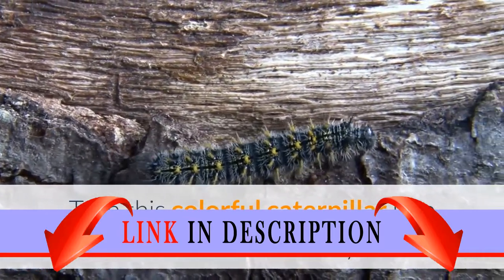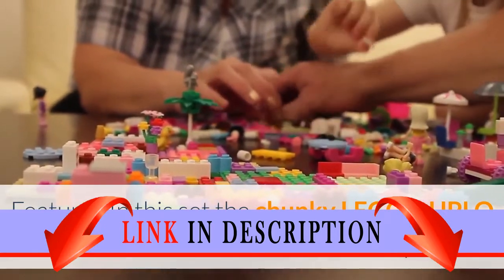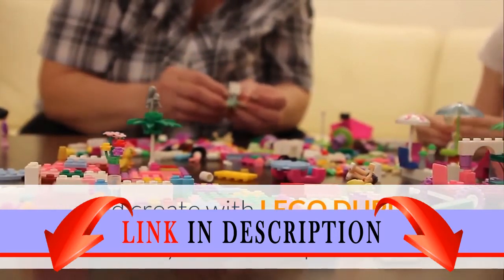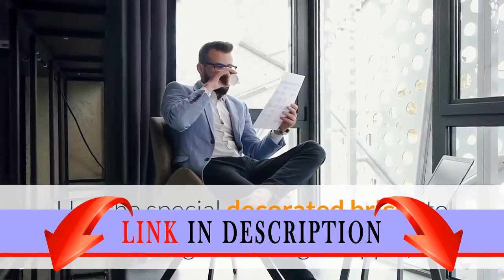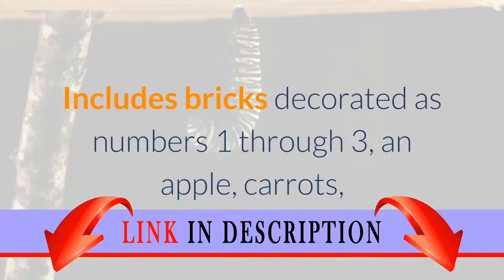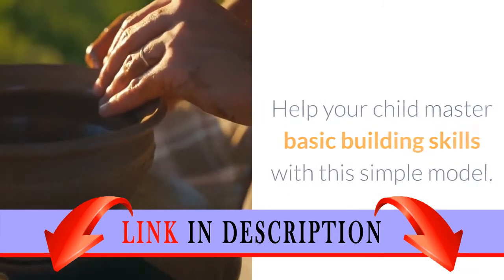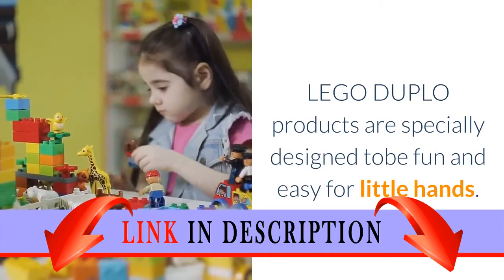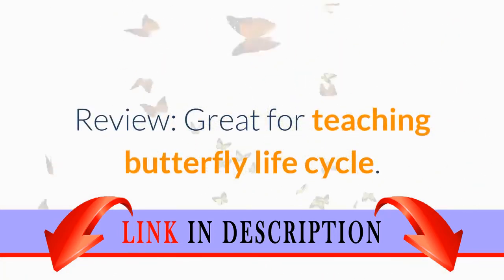LEGO My First Caterpillar 10831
Turn this colorful caterpillar into a beautiful butterfly! Item 10831 VIP Points 9tooltip.open Ages 1½-5 Pieces 19 FacebookTwitterGoogle PlusPinterest Features In this set the chunky LEGO DUPLO bricks can be used to build a caterpillar or a butterfly, while the special decorated bricks encourage counting and matching.ADD TO BAG Young children will love learning to build and create with LEGO DUPLO My First Caterpillar. The colorful DUPLO bricks are specially designed to be safe for little hands, and building cards make it easy to change a caterpillar into a beautiful butterfly. Use the special decorated bricks to encourage counting an apple, 2 carrots and 3 flowers—there’s so much to learn! Features a buildable caterpillar with extra bricks that can be added to create a butterfly! Includes bricks decorated as numbers 1 through 3, an apple, carrots, flowers and a double-sided brick with an awake/sleeping caterpillar face. Help your child master basic building skills with this simple model. Look at the building card to find so many ways to build and play. Develop early counting skills with the special decorated bricks. LEGO DUPLO products are specially designed tobe fun and easy for little hands. Caterpillar measures over 3” (10cm) high, 5” (14cm) long and 1” (3cm) wide. Review: Great for teaching butterfly life cycle.  I believe that you are never too old for Duplos.  Other toys I haul off to the toy room, [or ask Grandkids and their parents to do that job] Duplo’s have a permanent place in the family room.